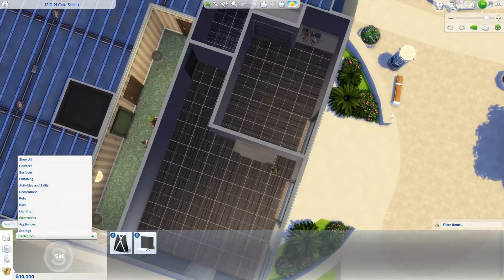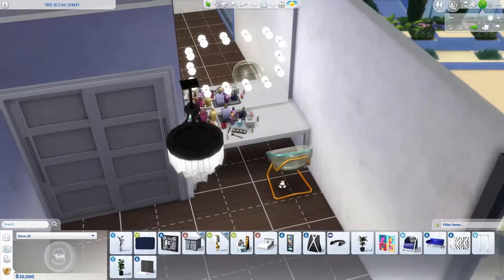JUST MOVED IN ⭐ | Sims 4 Speed Build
Furnishing my Sims' new apartment on a budget!

Follow her story over on my Simstagram 📷

Origin ID: Tamitou